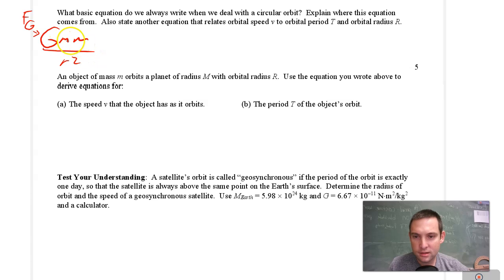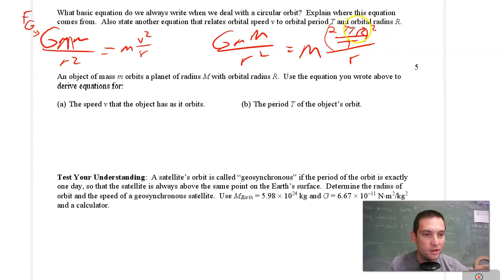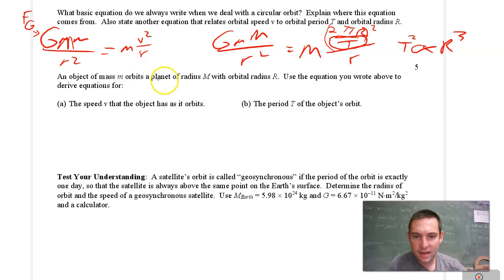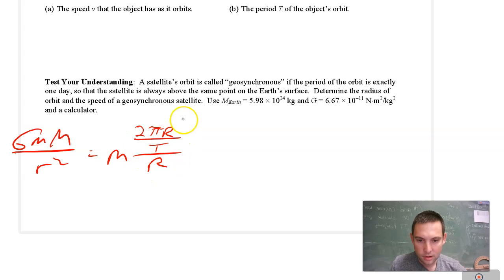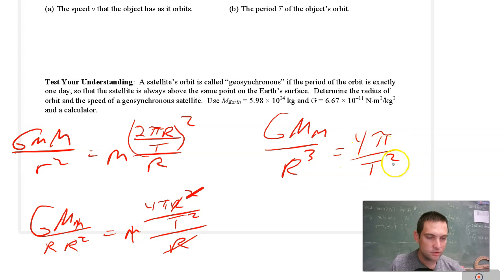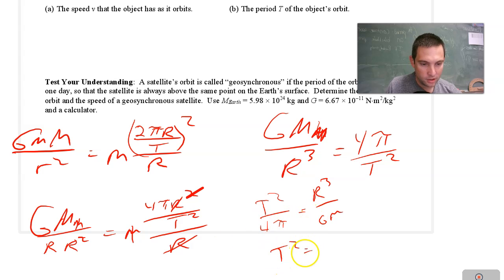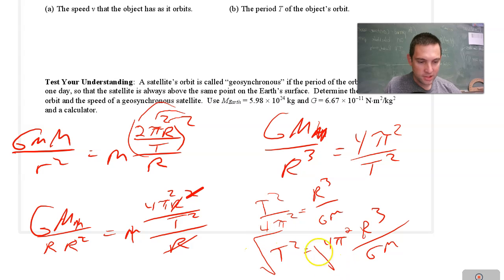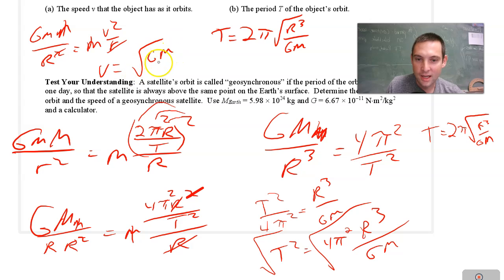Circular Motion in Space TYU 13